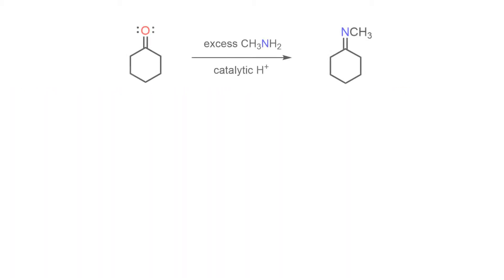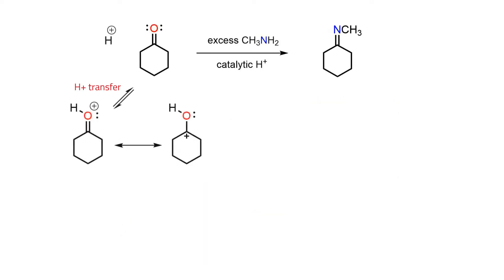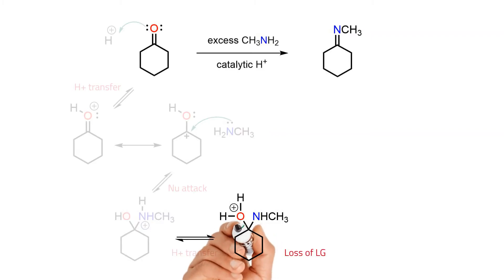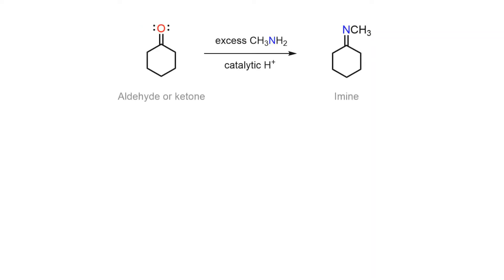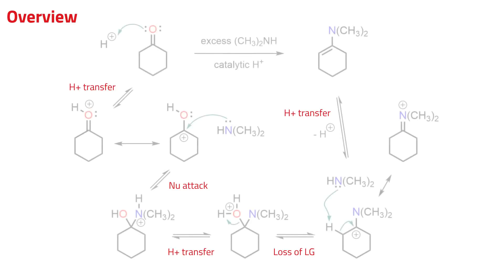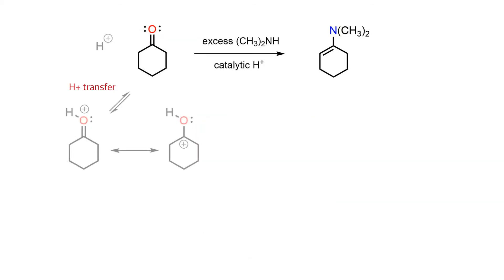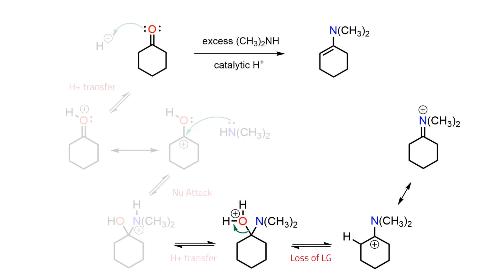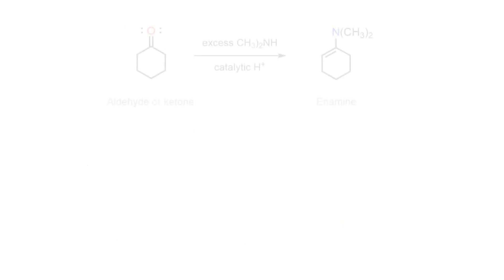Imine and Enamine Formation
The mechanisms for how imines and enamines are formed.